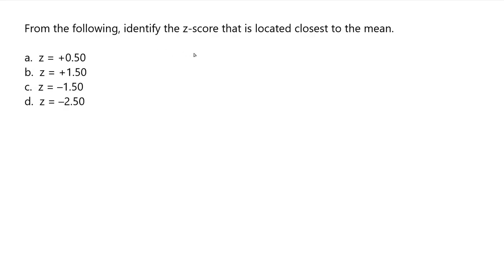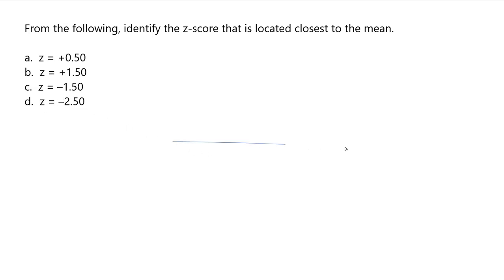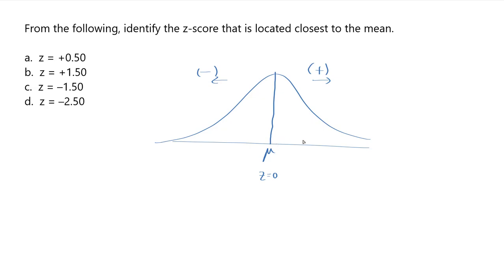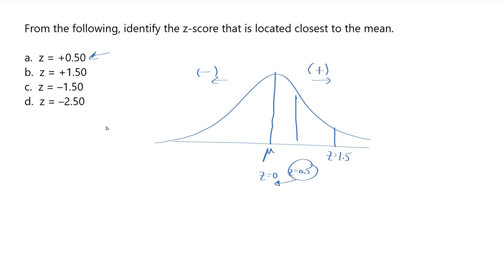Question 02 Chapter 05